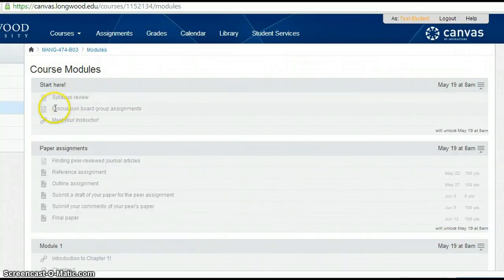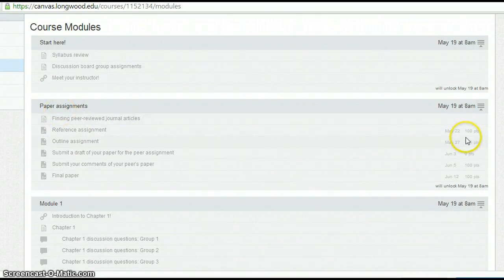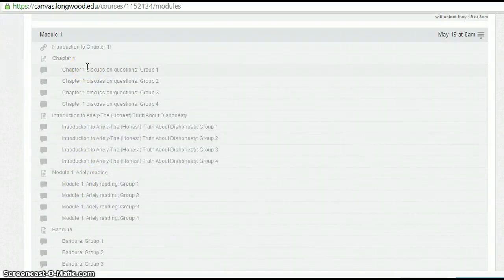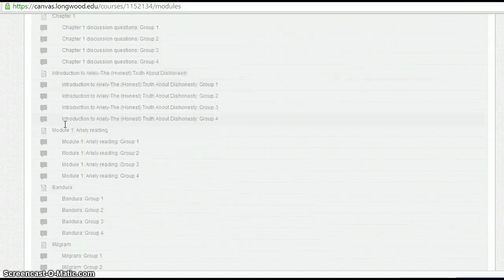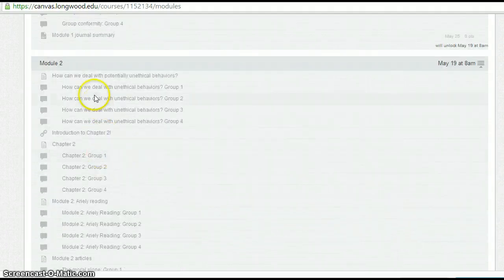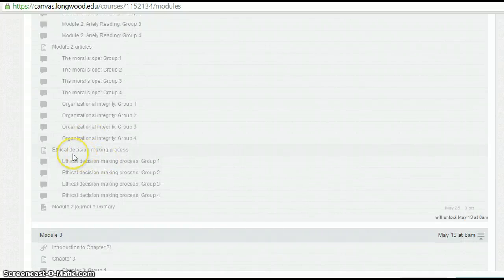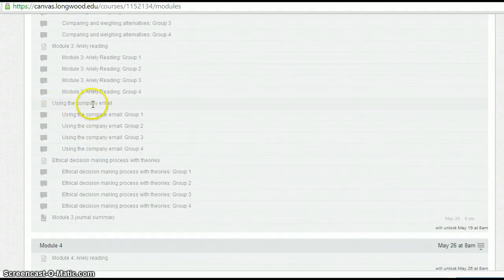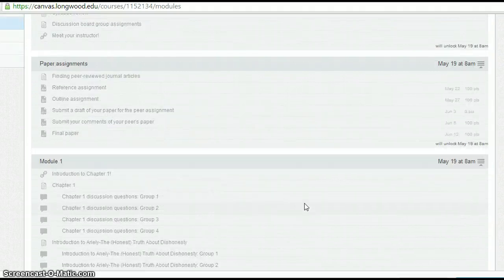My Screencast474online intro